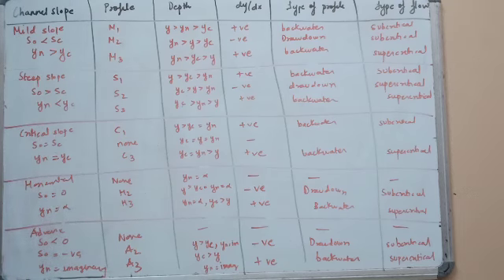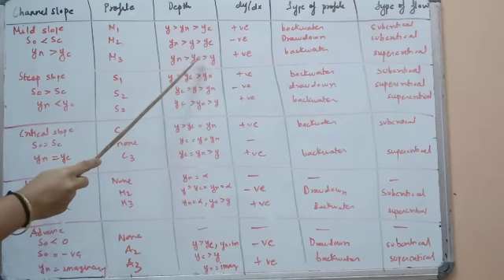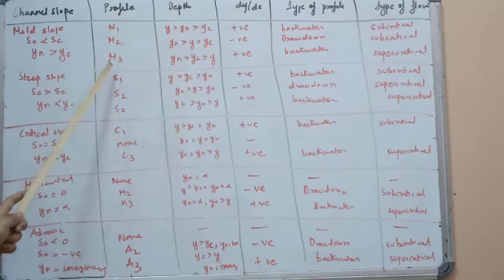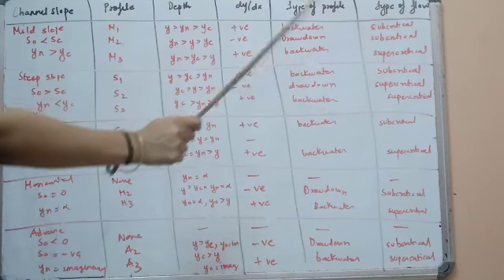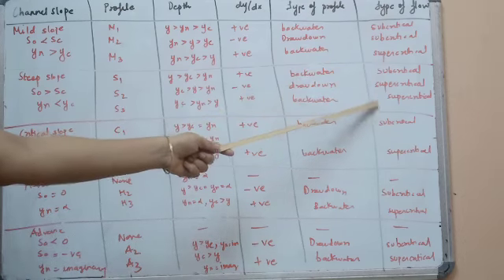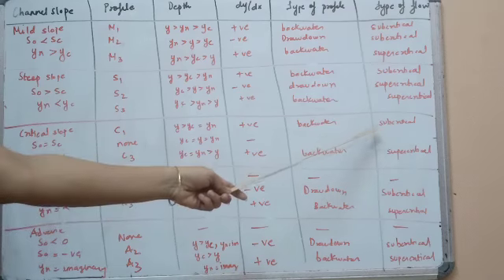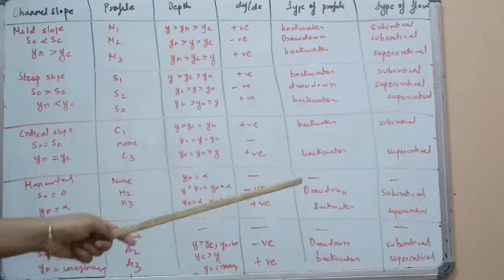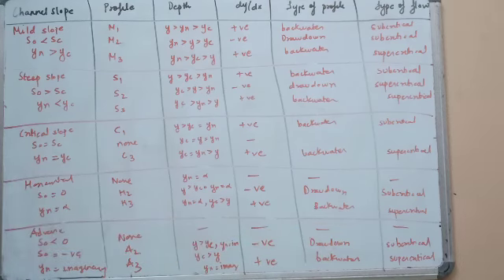Classification of water surface profile PART 4